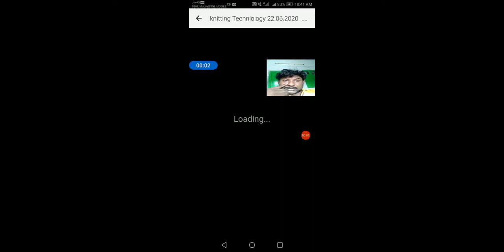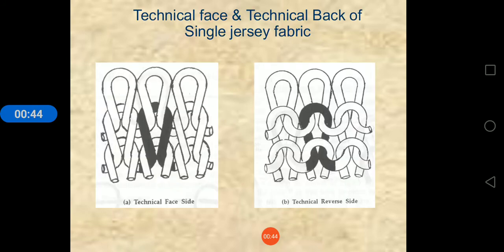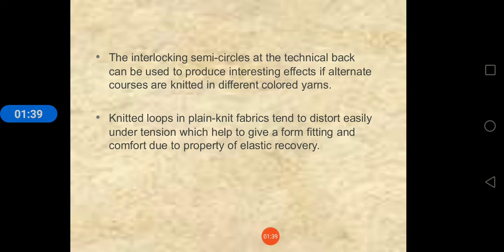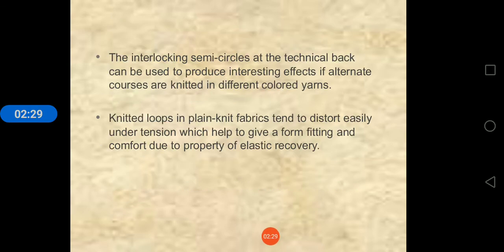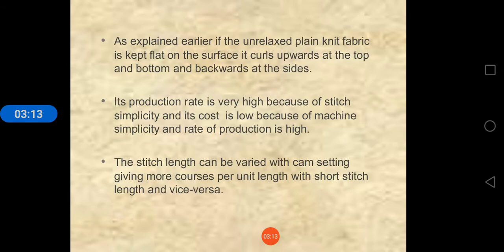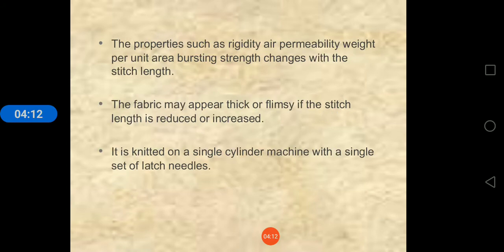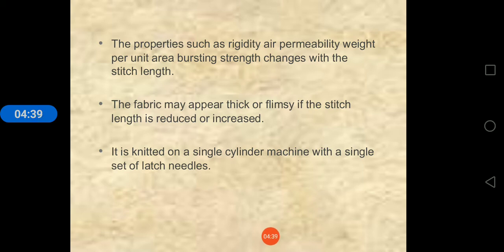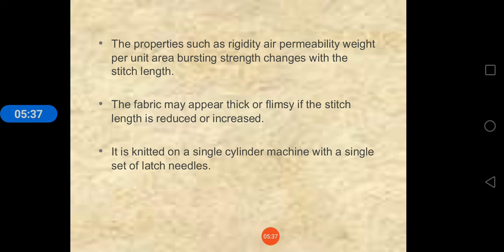Characteristics of properties of single jerseyb